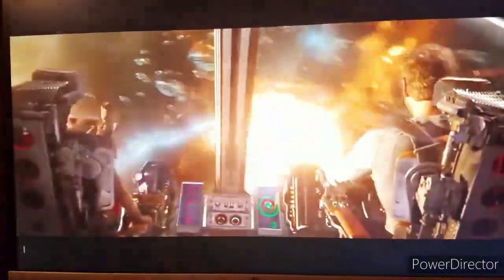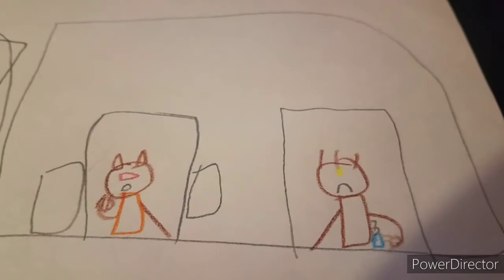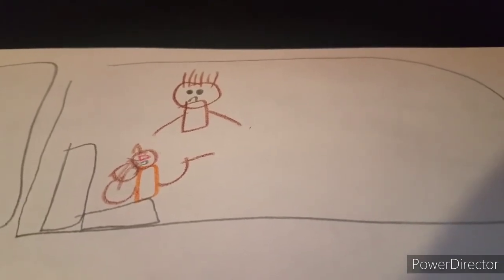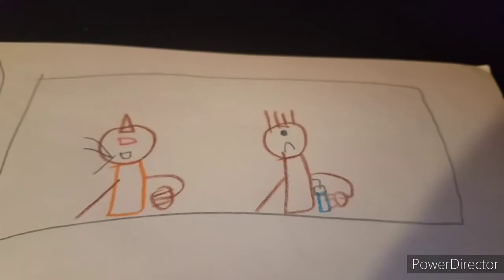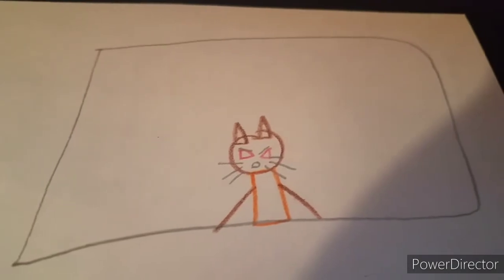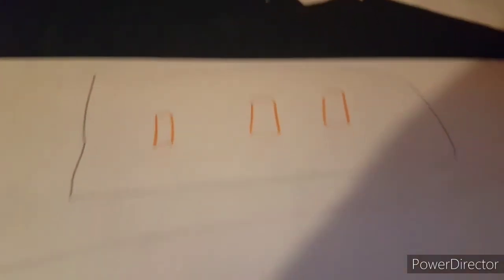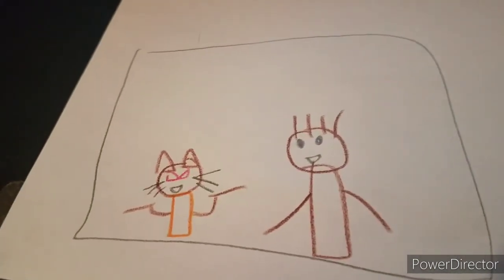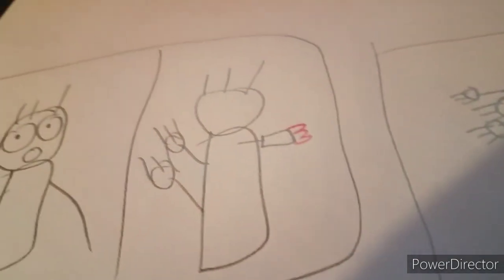Rocket and groot (2020) USA Teaser Trailer- Marvel Studios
Get ready for an all new exciting Adventure from Disney and Marvel's rocket and groot